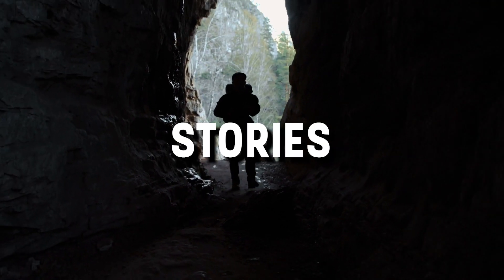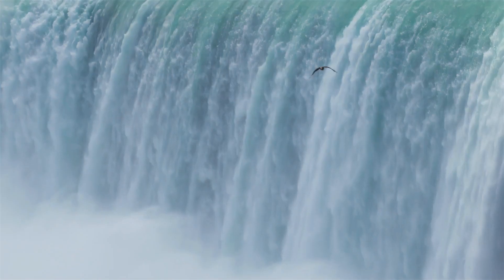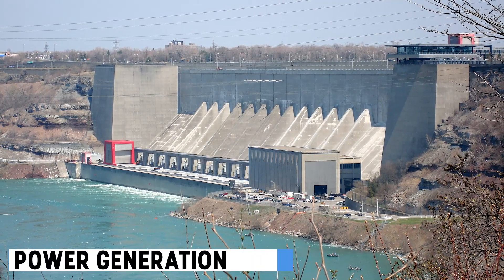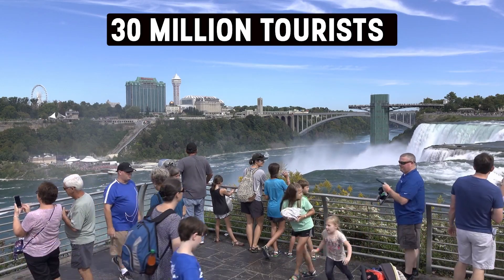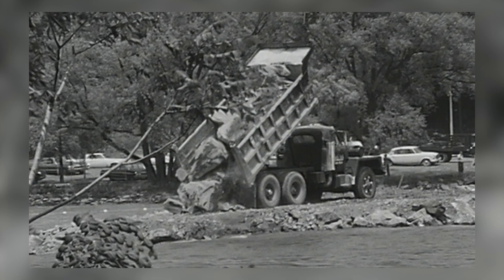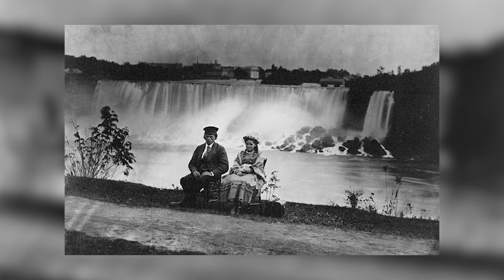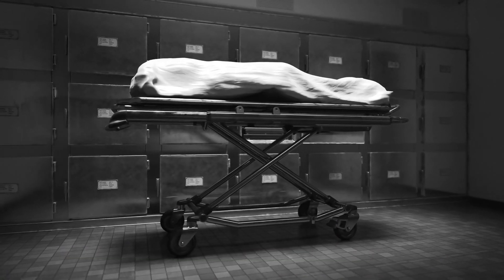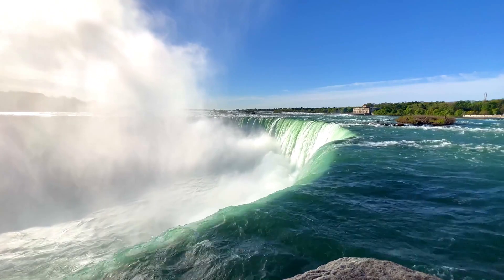How Did Niagara Falls Really Form?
Discover the remarkable tale of how Niagara Falls, a place of natural beauty and hidden secrets, truly came to be. From its formation during the ice age to the daring 1969 operation that briefly stopped its flow, this video takes you on an adventure through time. Join us as we unravel the mysteries and history behind this iconic wonder. Watch now for a glimpse into the captivating world of Niagara Falls!